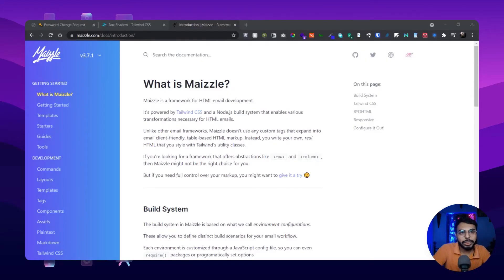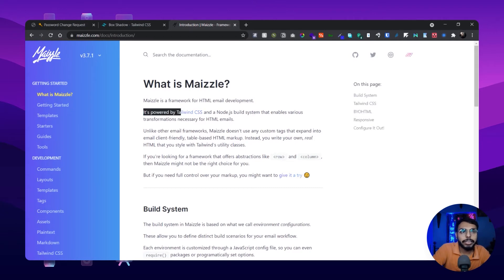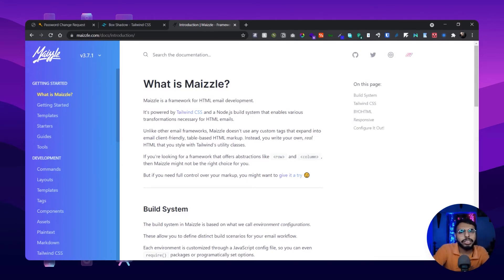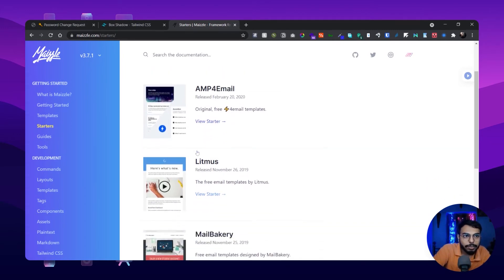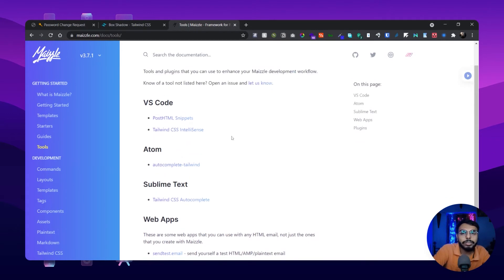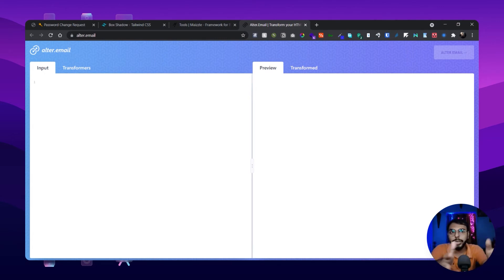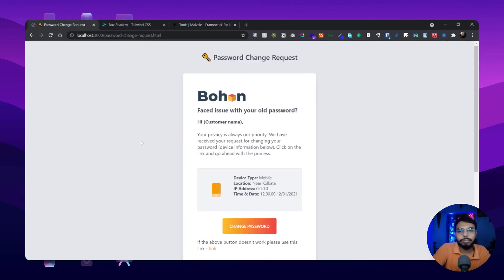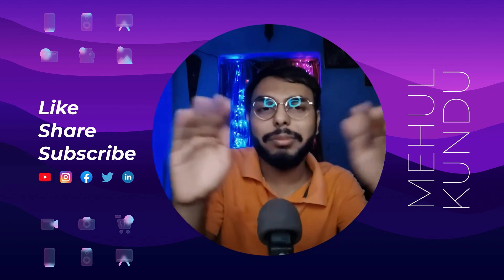Build HTML mail template with Tailwind CSS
Hi! Guys,